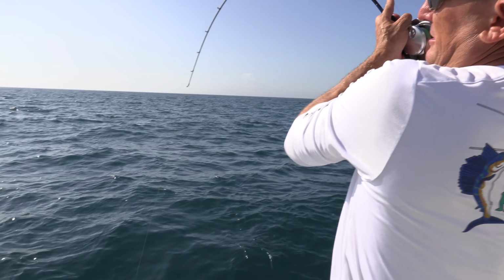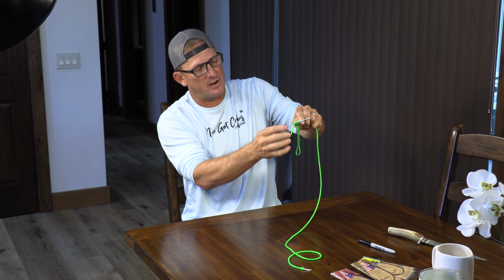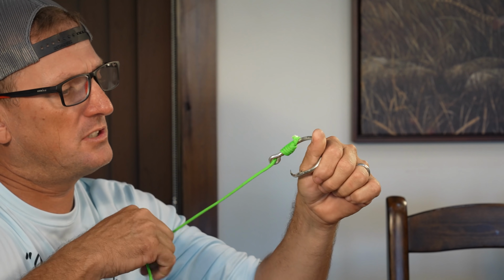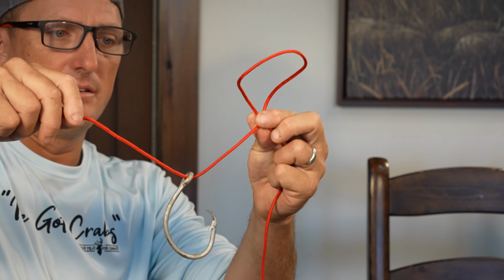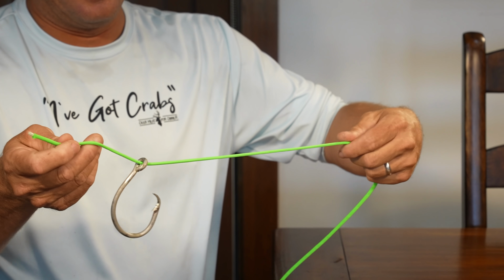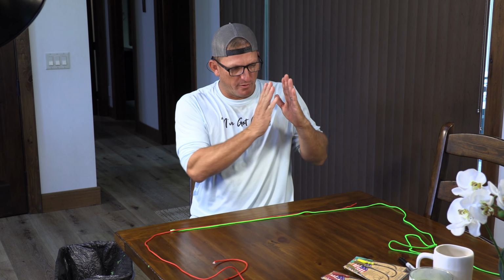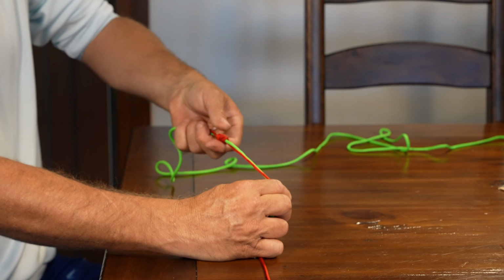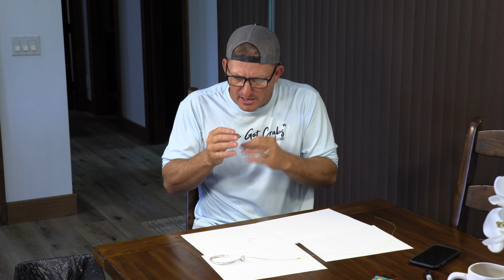What "KNOT" to use - How to tie simple fishing knot: Snell, Perfection Loop, Uni & Double Uni Knot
Knowing the right knot to tie and how to tie it, is so important to successful fishing! Check out the knots I use on a daily basis!

It was so nice meeting the guys from "Hook On" check them out

If you'd like to know more about the knives I use, please go